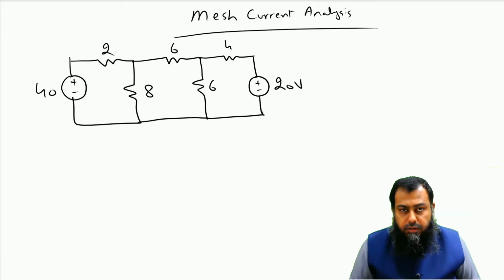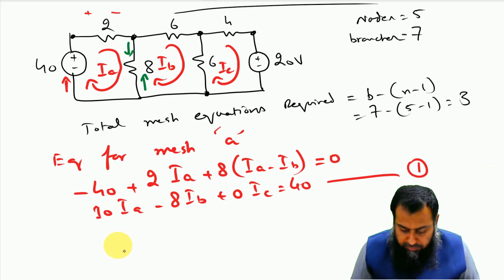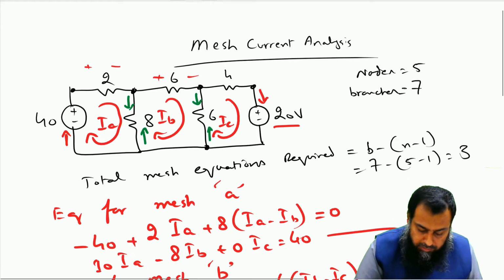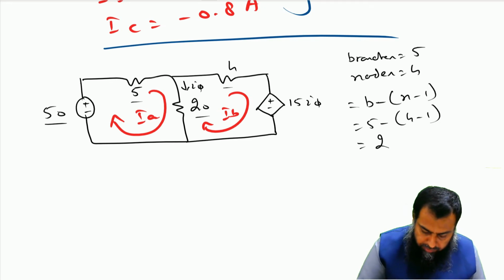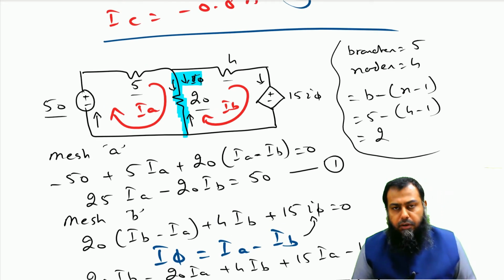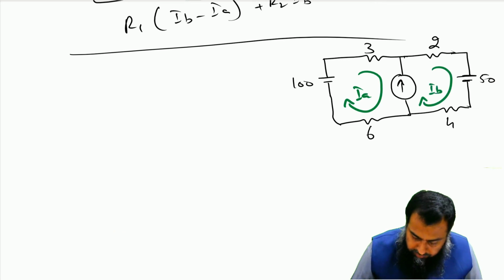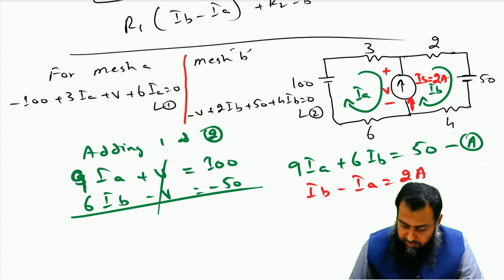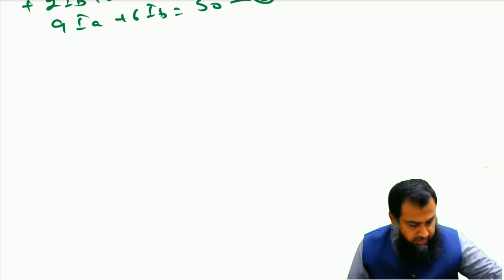Mesh current analysis method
In this video, the procedure of mesh current analysis is explained with examples. It has been shown that mesh current can be applied to all planer circuits. The examples presented here explains for the 3 mesh currents,  circuit with dependent source, one example circuit with a current source in a mesh. Lastly, the concept of super mesh is explained in detail. The timeline of this video is as follows.
00:00 Intro
00:07 What is a mesh current ?
00:50 Example 1
11:00 Example 2 | Dependent source
16:52 Example 3 | Current source in 1 mesh
19:12 Example 4 | Current source between 2 mesh
24:30 Example 4 | Concept of super mesh